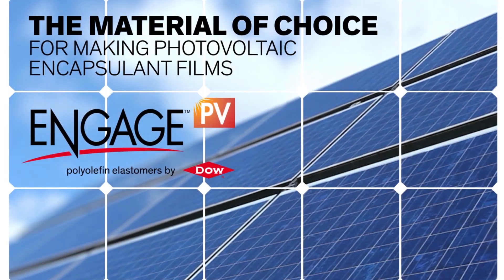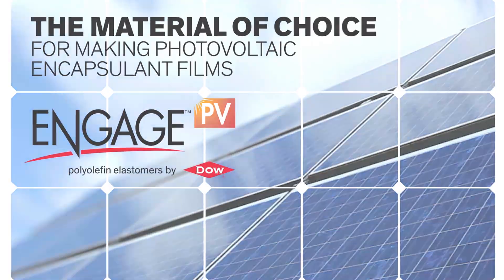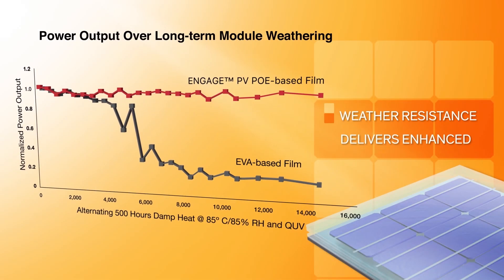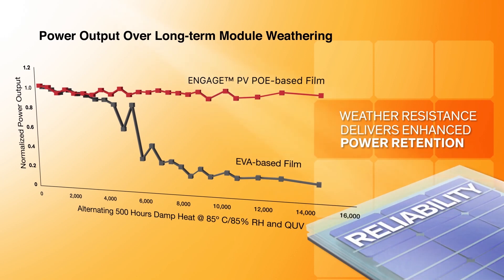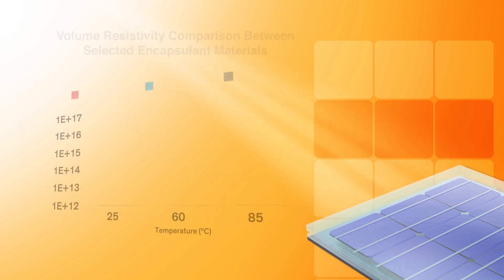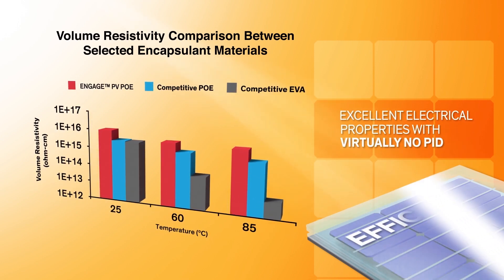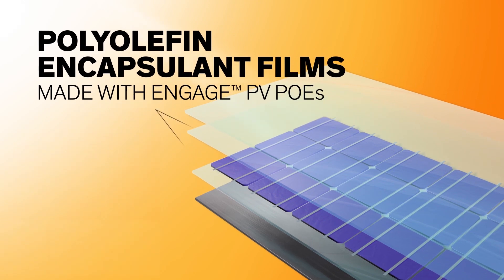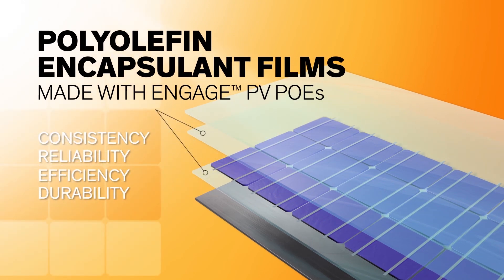The Material of Choice for PV Films: ENGAGE™ PV Polyolefin Elastomers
ENGAGE™ PV Polyolefin Elastomers from Dow are used commercially in photovoltaic top and back encapsulants, providing improvements in PID performance cure time, adhesion/delamination, optical transmission and more.